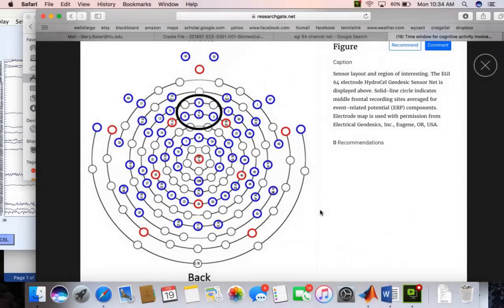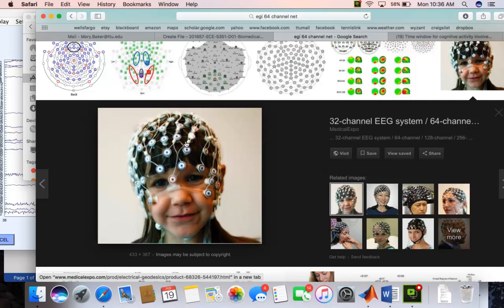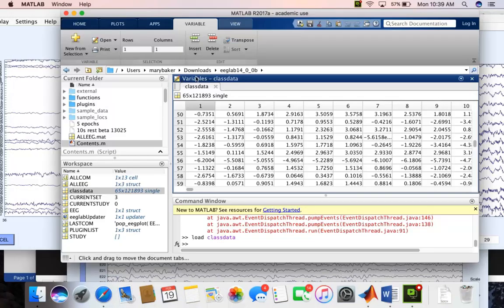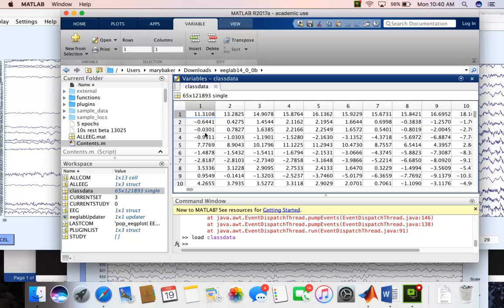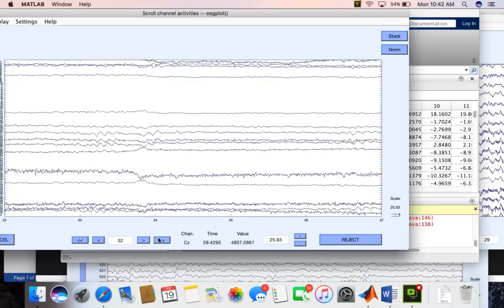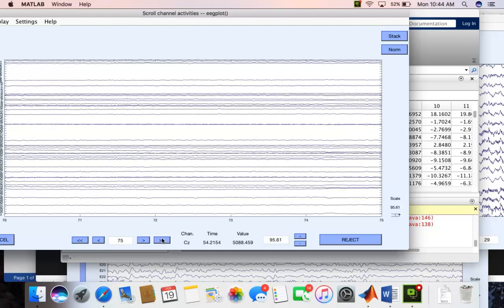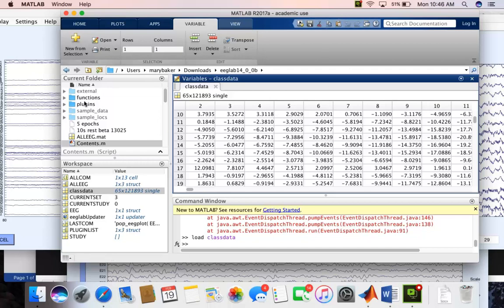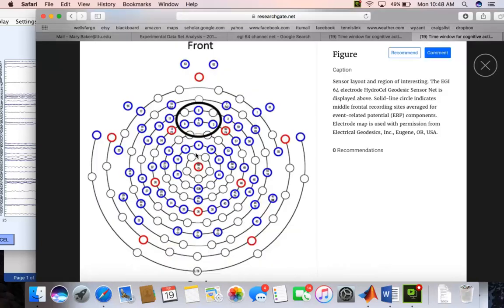ECE 5351 Discussion of EEG Homework